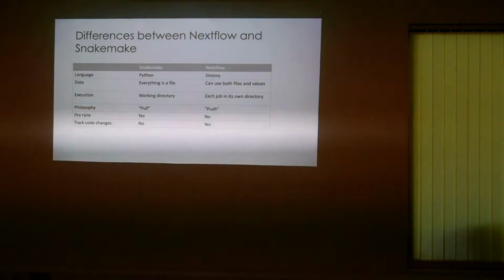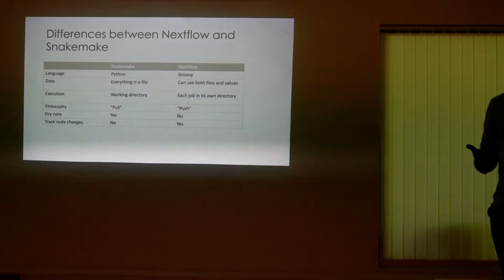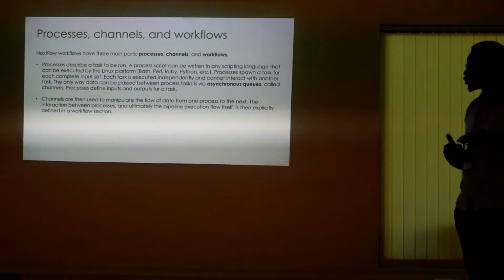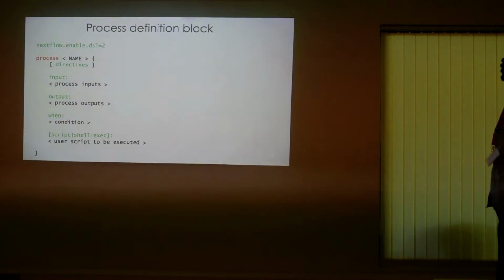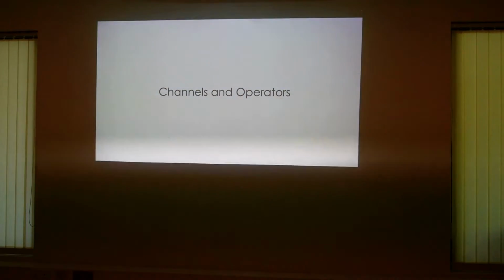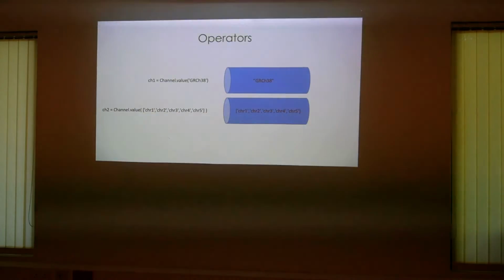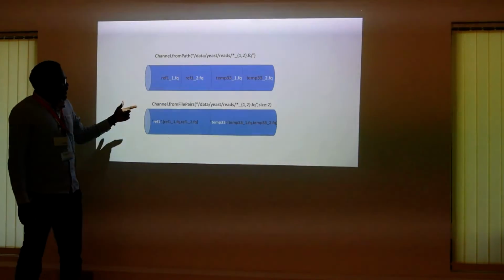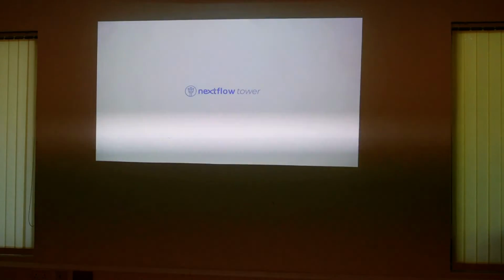Day 4 Session 41 (Afternoon): Advanced workflows (Nextflow, CWL)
Dr. John Juma from ILRI lectures on Introduction to Bioinformatics workflows with Nextflow and nf-core.
Advanced workflows (Nextflow and Common Workflow Language) (Nextflow Exercises)